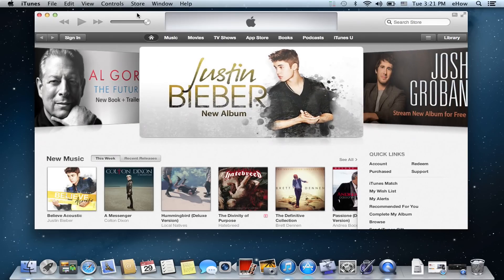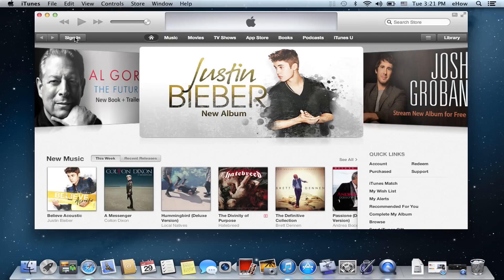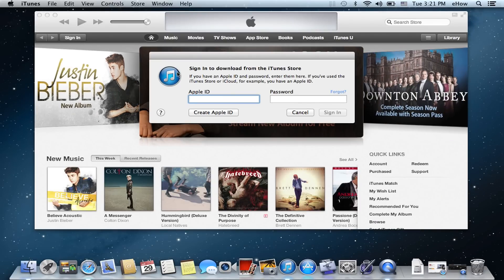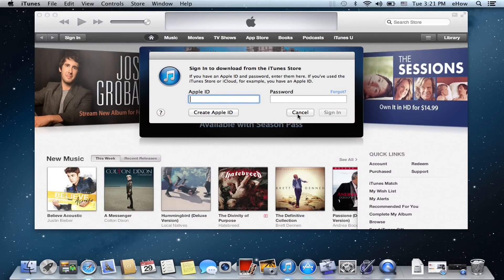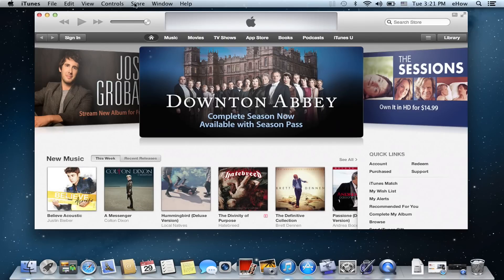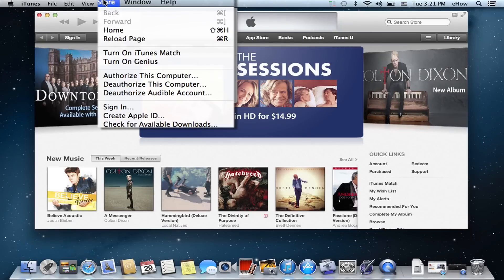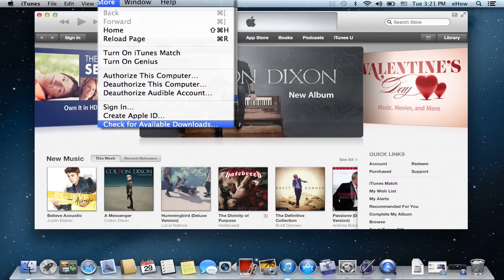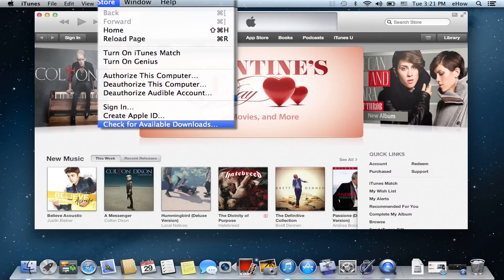How Can I Re-Download My Deleted Music From Apple iTunes? : Apple Product FAQs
Re-downloading your deleted music in Apple iTunes gets easier and easier with each new version of the software. Find out how you can re-download your deleted music from Apple iTunes with help from an expert in the world of Apple electronics in this free video clip.

Series Description: Whether you own an iPad or a Macbook or anything in between, you'd really be surprised by just how easy the company's electronic devices really are to use. Get tips on getting the most out of your Apple products with help from an expert in the world of Apple electronics in this free video series.